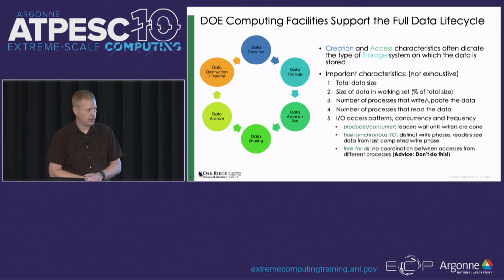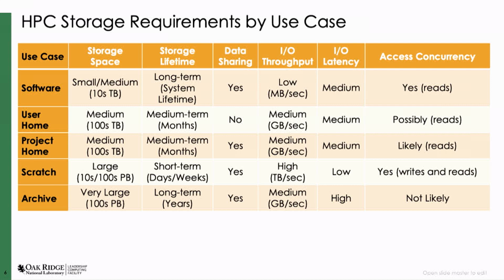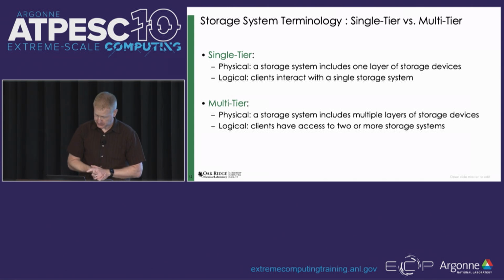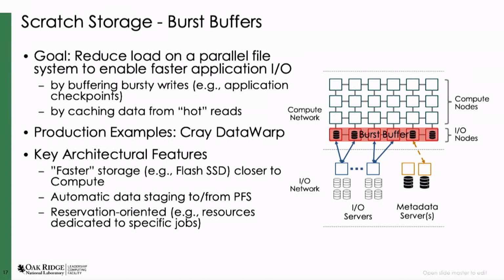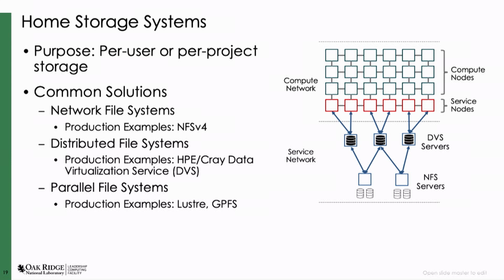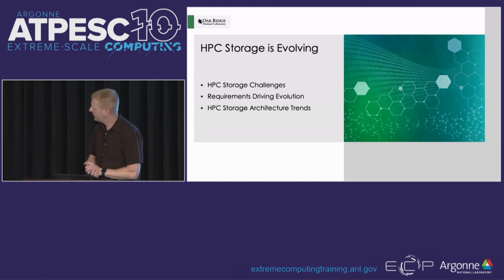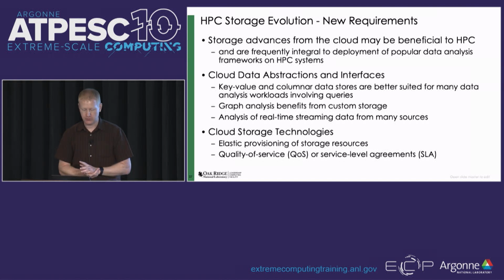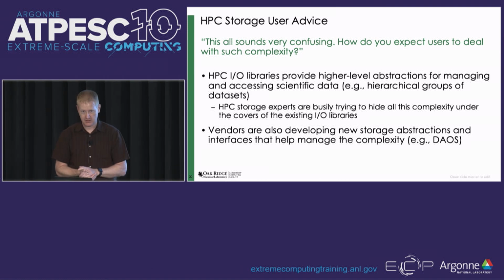ATPESC 2022 3.3 Survey of HPC Storage Systems | Mike Brim